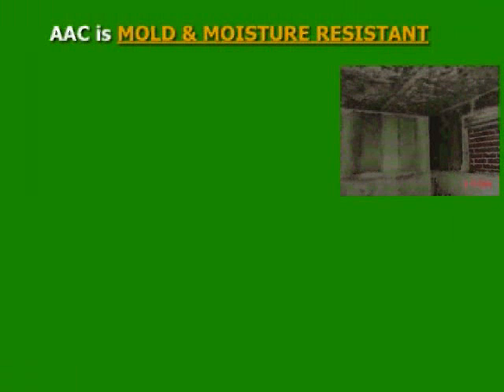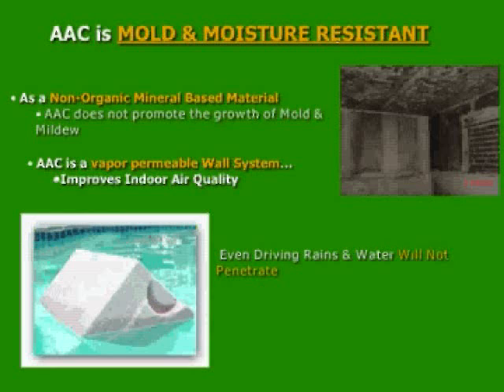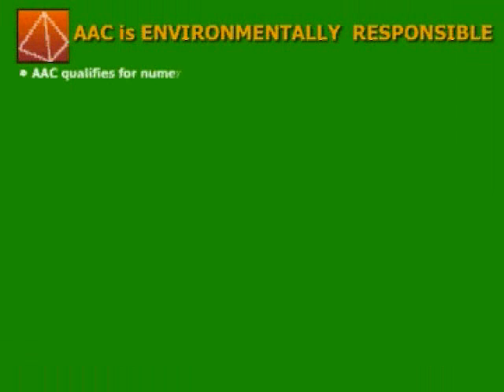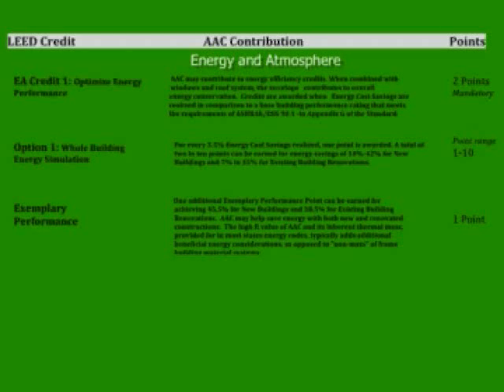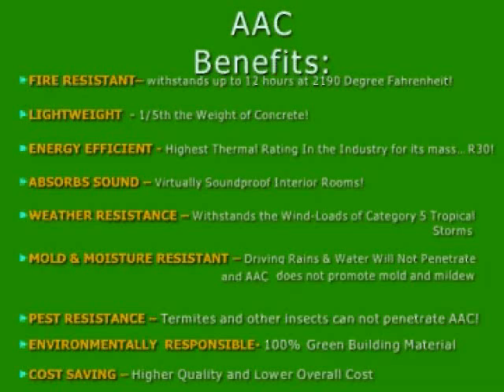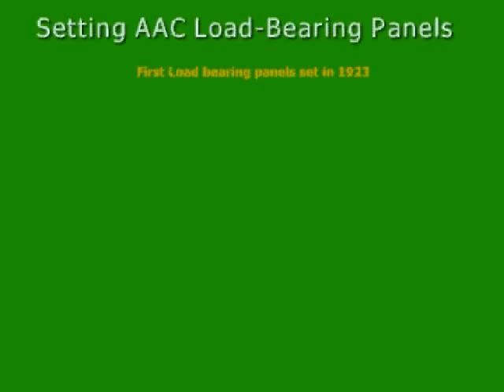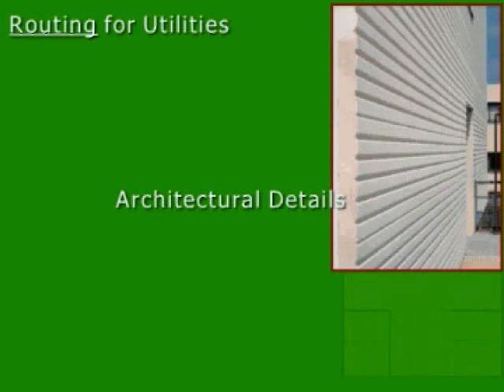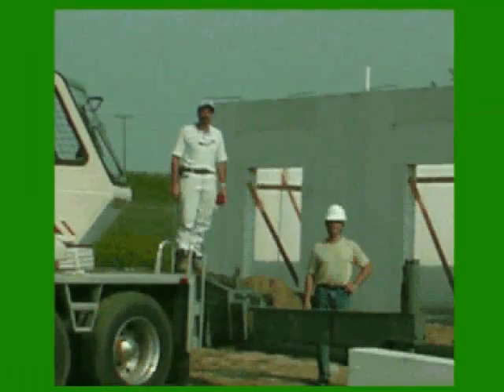Autoclaved Aerated Concrete - Green Building Material - Part 3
The superior solution in the world of building materials and construction systems today . Thousands of architects, engineers, builders, owners, developers and other professionals, around the world validate the better properties of AAC in their own work and own valuable property and investment because of its proven advantages for more than 80 years. AAC is a unique building concept, which offers innumerable building advantages. The technology of producing building blocks from the natural raw materials quartz sand and lime has been around since the end, of last century. Around 1900, the process was improved by adding steam curing. This was the starting point for a completely new material. Autoclaved Aerated Concrete (AAC) embodies so many positive properties, that they could only be equaled by using a combination of different materials. AAC ranks as an incombustible building material.